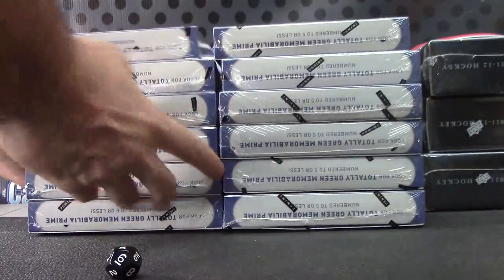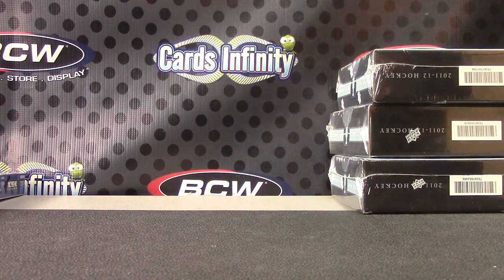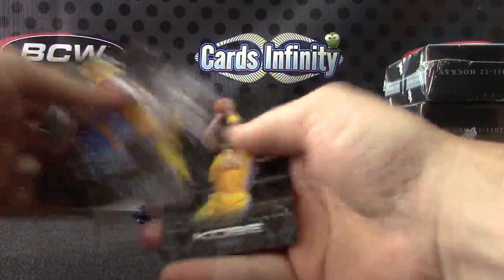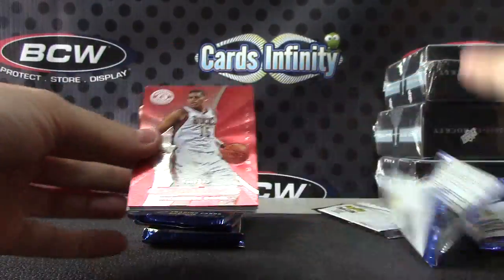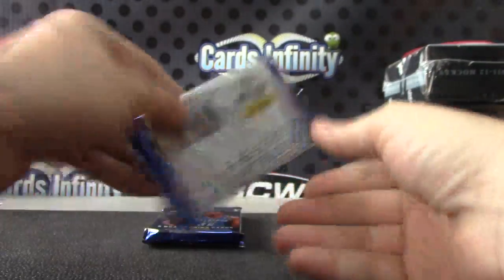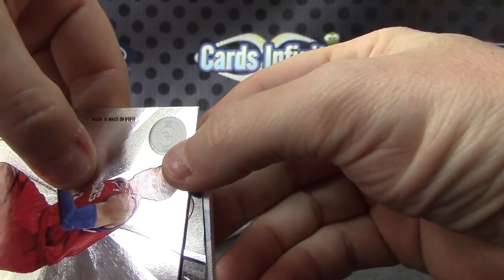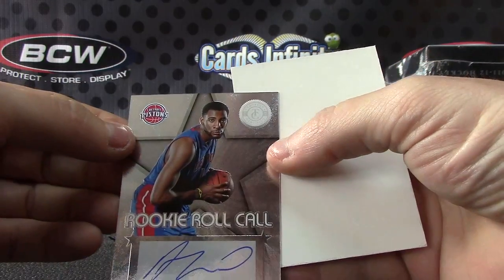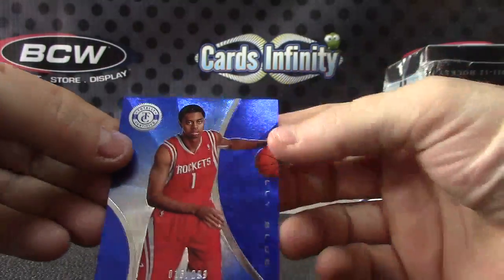Bill's 2012/13 Totally Certified Basketball Box Break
Thanks again Bill, Chris J.